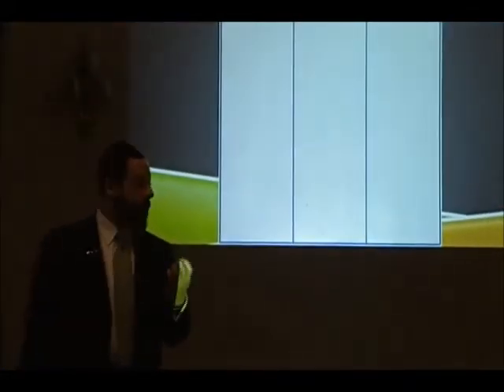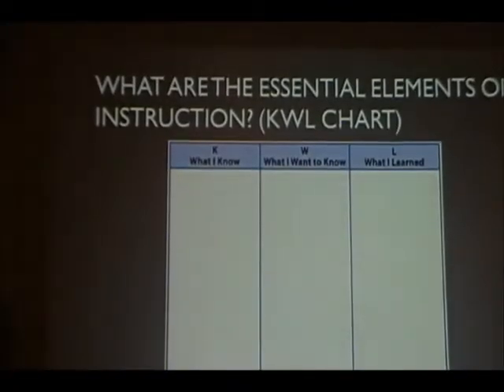Using a KWL Chart for Pre-Assessment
A KWL graphic organizer (what do i Know, Want to know and what did I Learn?) is a great tool to help teachers determine existing student knowledge and differentiate content instruction accordingly. Delivered at the Torah Umesorah Lakewood Shabbos of Chizuk on February 15, 2014.